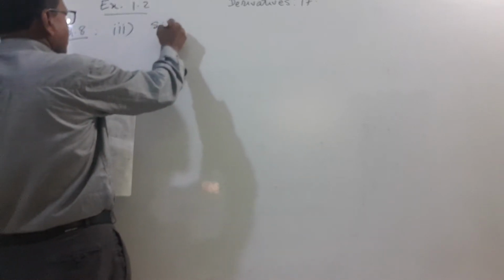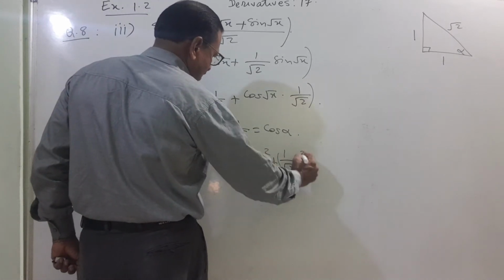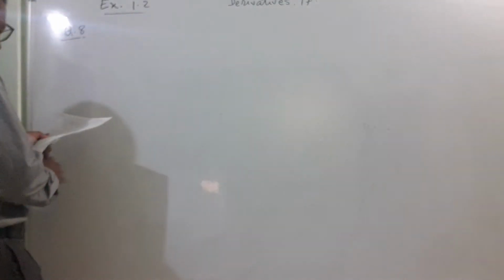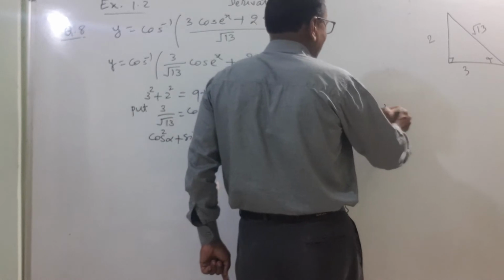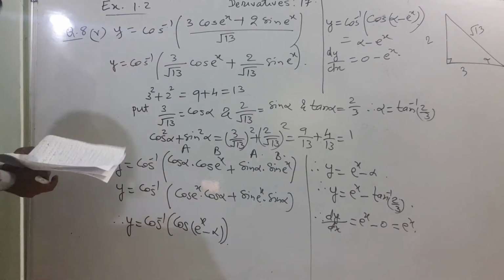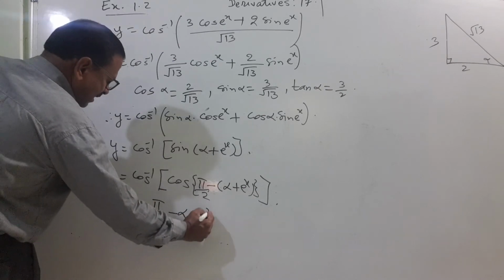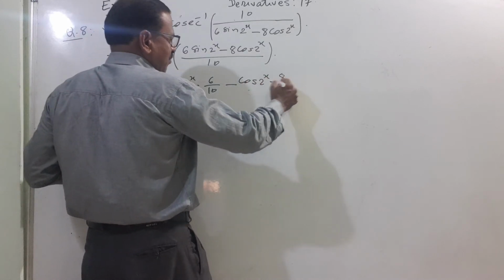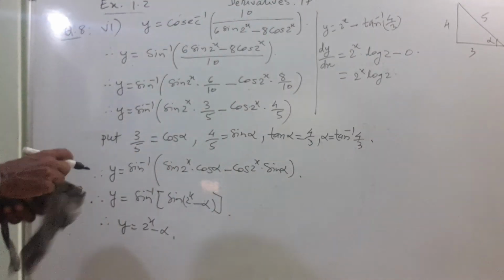Derivatives-17.Class 12.Ex.1.2.Inverse functions.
Derivatives. Ex 1.2 .Class12. Inverse functions.